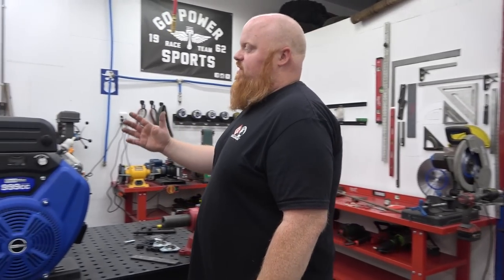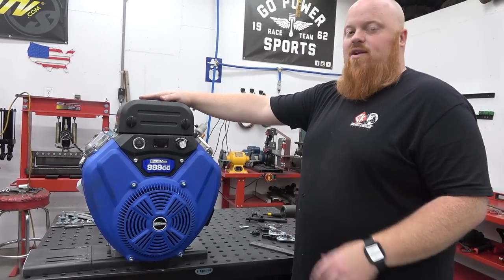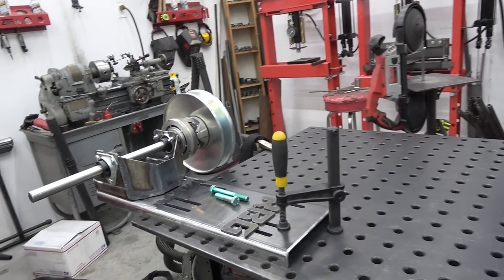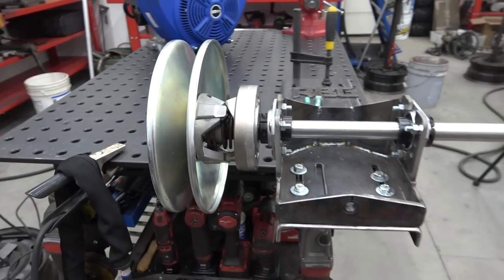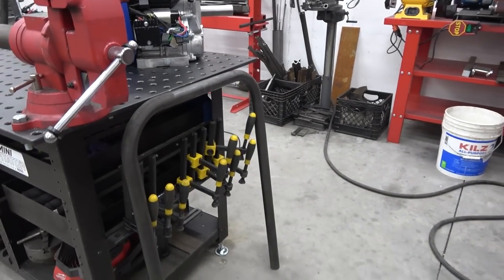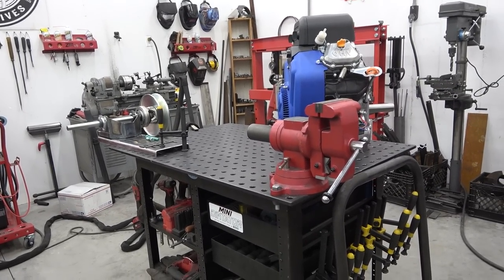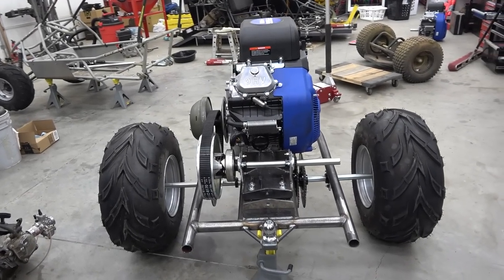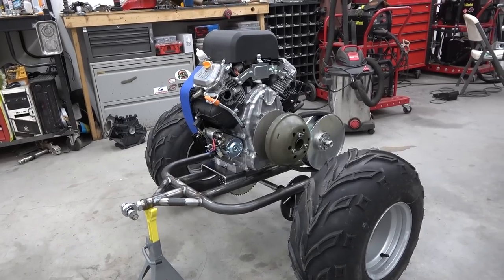999cc V Twin Duromax Kids Go Kart ~ Swing Arm Build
Today we get to making the swing arm for the new Duromax 999cc V Twin. We are going to install this monster of an engine on a kids off road go kart. We fabricate up a jackshaft mount for our massive Comet 1190 CVT pulley and build a custom swing arm.
20% code REDBEARD on DuroMaxPower.com

1/2" Heim Joints
3/4" Heim Joint
Mig Welder
Tig Welder
Plasma Cutter